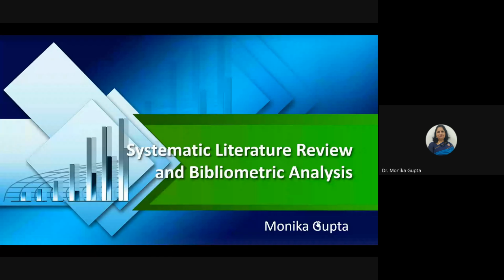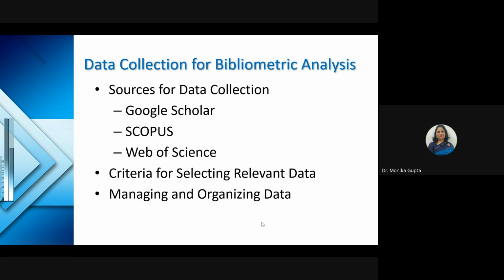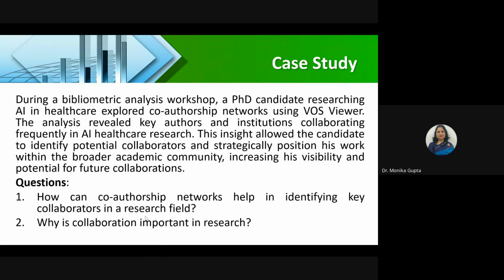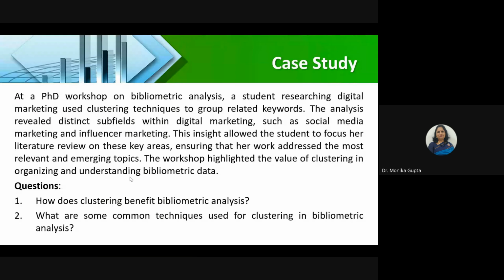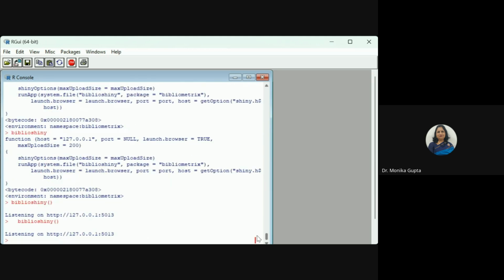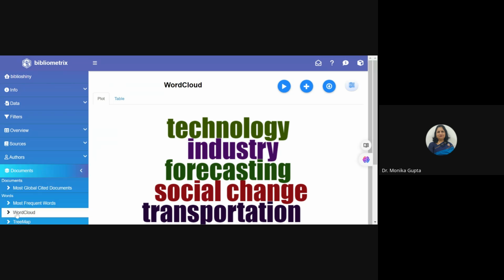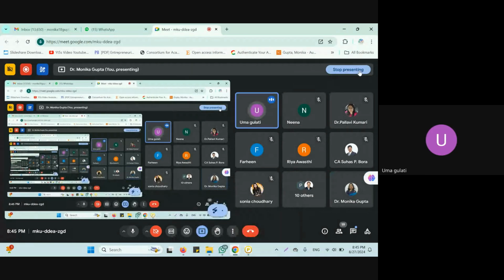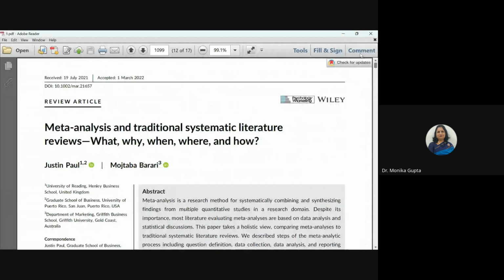SLR & Bibliometric Analysis , Part-2 : Dr. Monika Gupta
The event is hosted by MTC Global Leadership Institute, a global leader in micro-credentials.